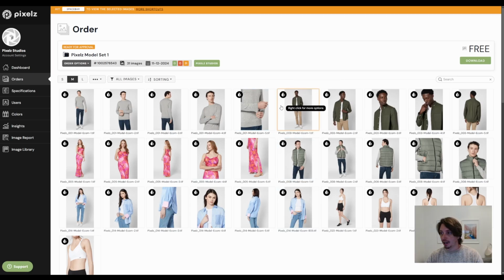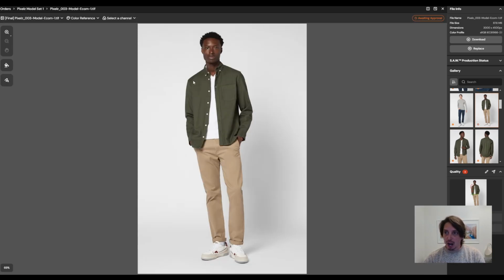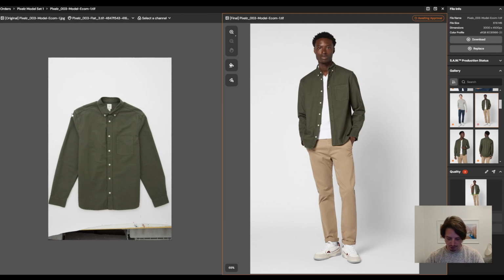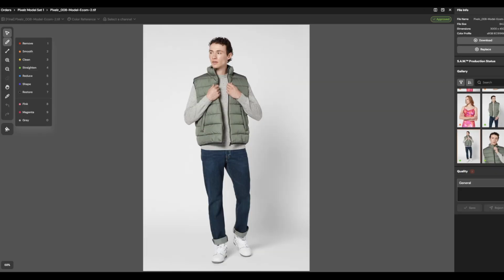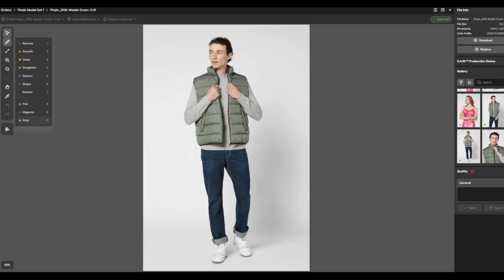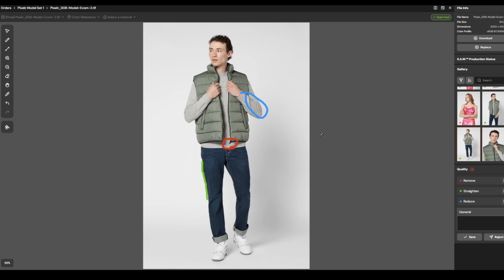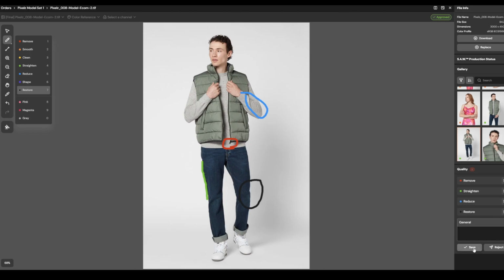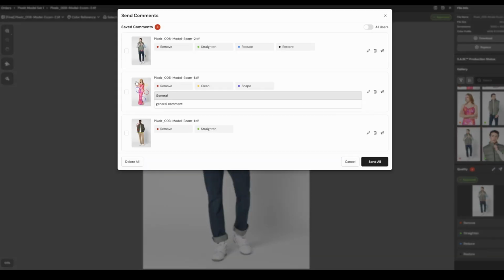Image Review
Discover all the tools and tricks available for viewing and inspecting your finished assets in CloseUp. We’ll show you how to view before / after images, check size, alignment and consistency, as well as how to zoom, flip, rotate and much more.